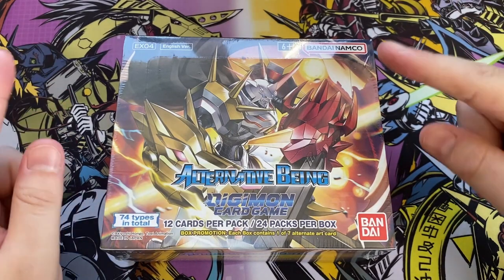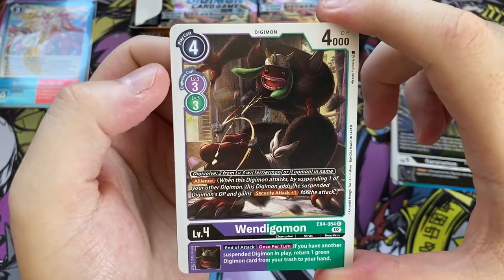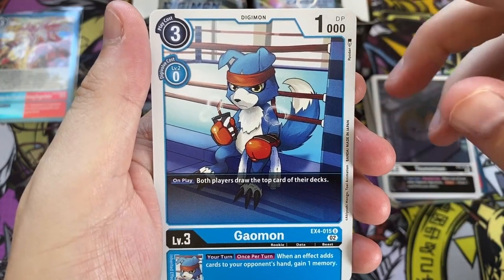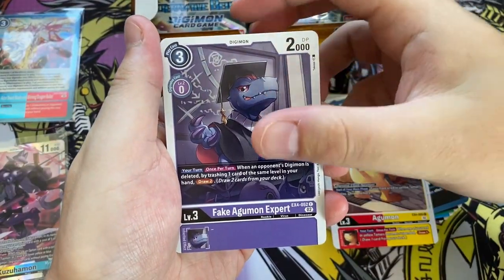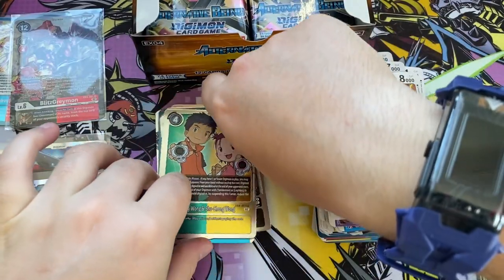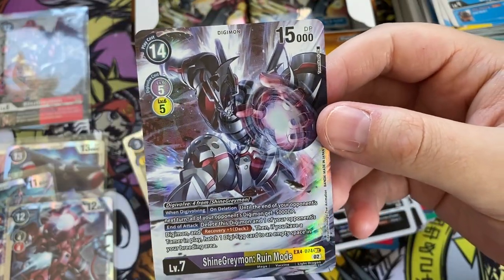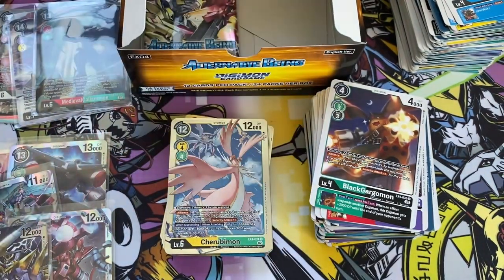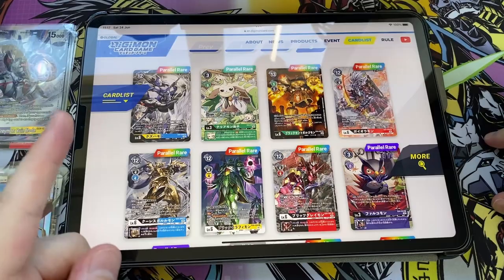Alternative Being Booster Box Unboxing - Digimon TCG EX-04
Another small set to add to the collection